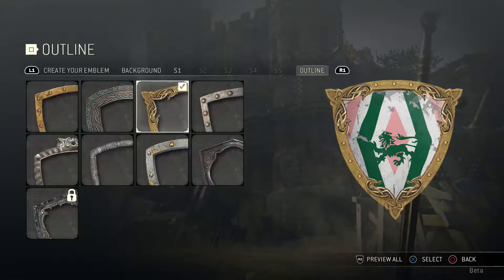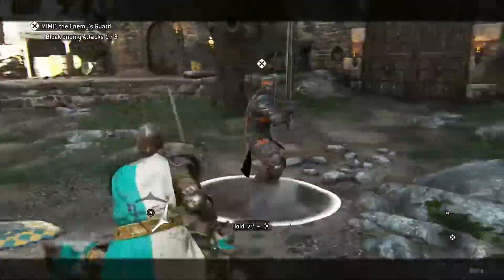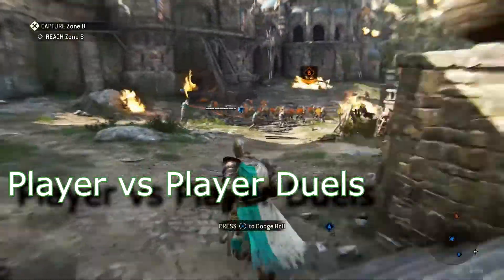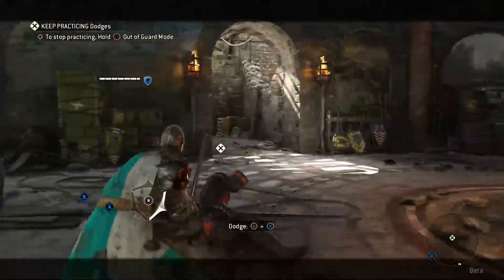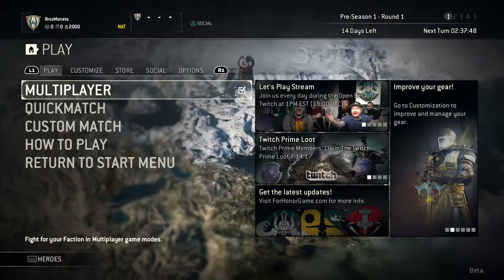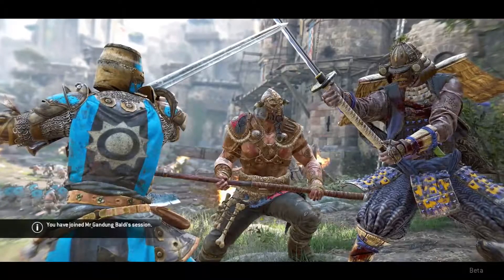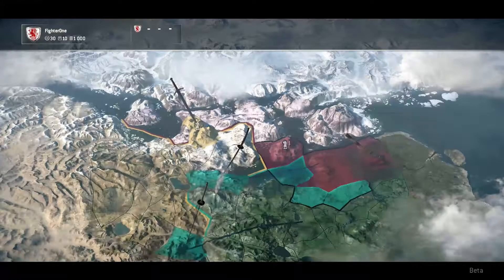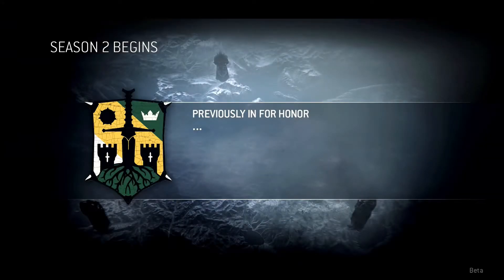FOR HONOR OPEN BETA IMPRESSIONS!!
Smack the sub and like guys, let's grow the greenlight together!!!

Let me know what you think about the this amazing game!!